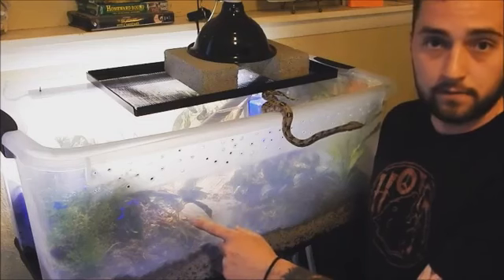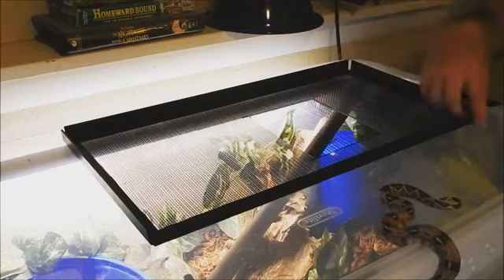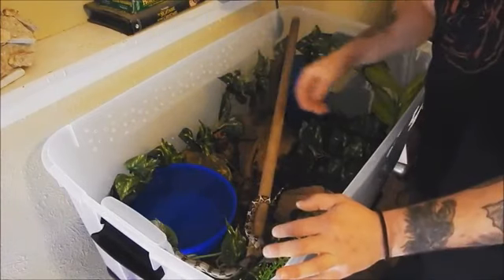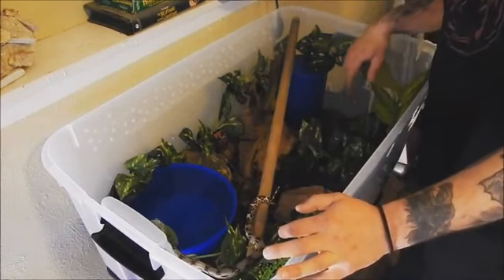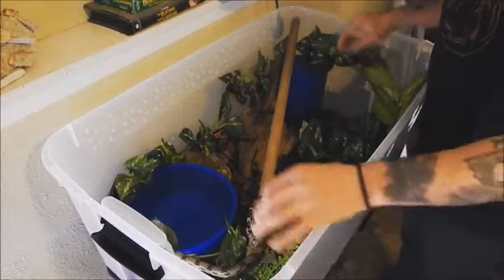How to set up a really cool and cheap reptile enclosure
cool budget reptile enclosure